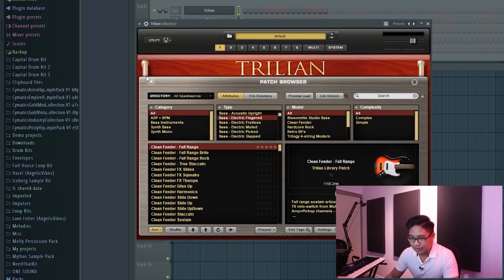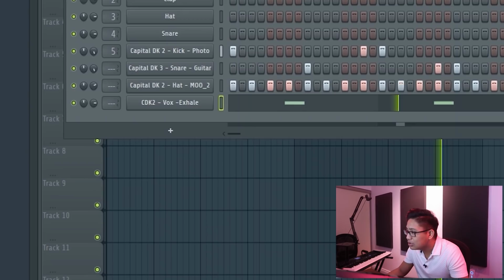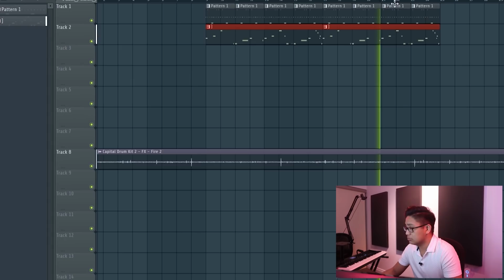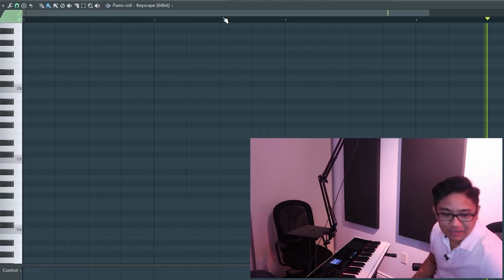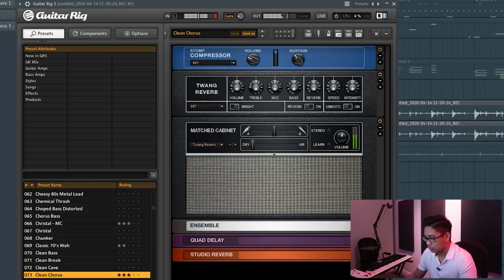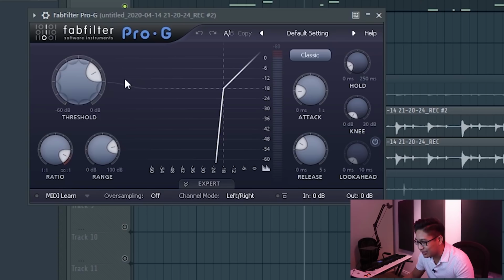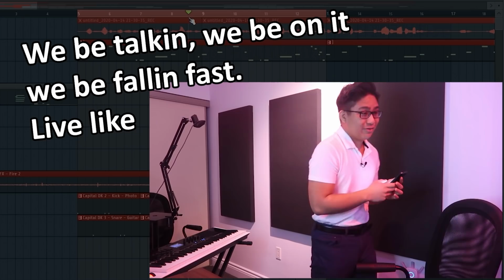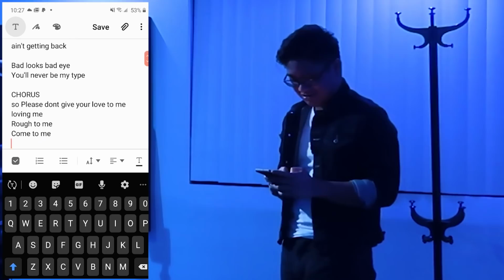Simon Servida - The Making Of Company (Behind The Scenes)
NEW SINGLE ALERT!  In this video, we made a super smooth RNB Beat in Fl studio then we turned it into a dope song! Let me know what you think! Stay on the lookout for more singles!

Go follow my editors @seen.png @mdosik